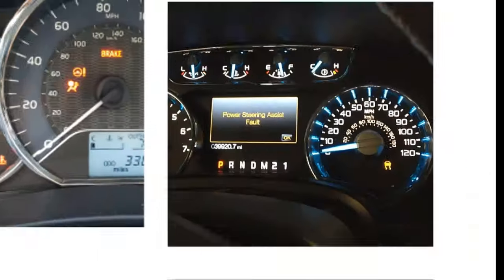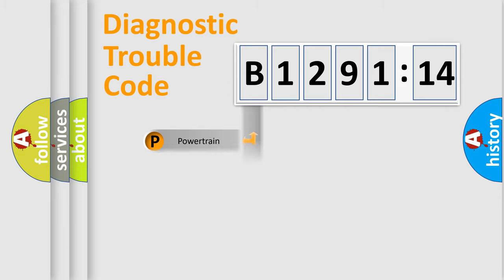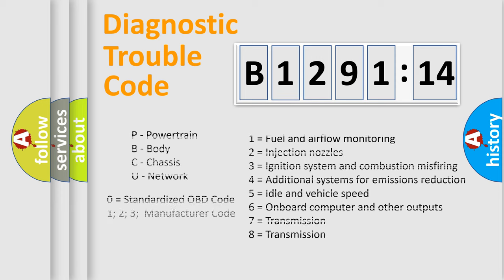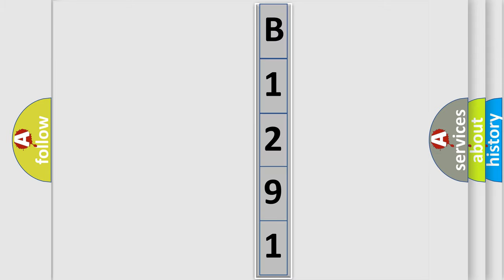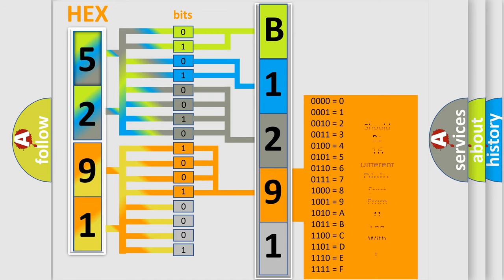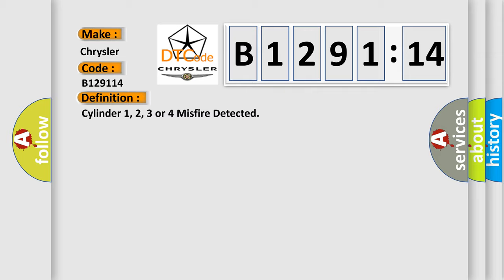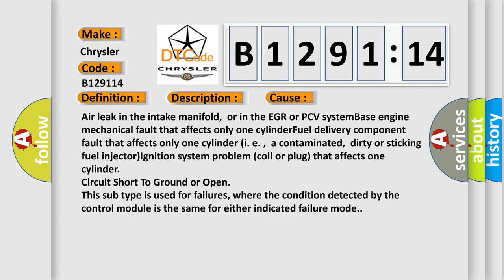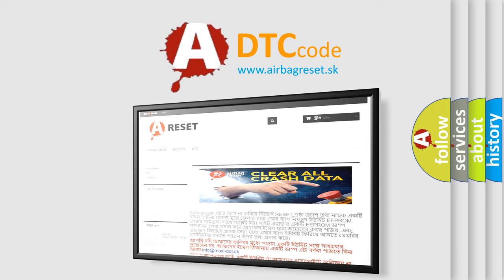DTC Chrysler B1291-14 Short Explanation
Contents:
0:21 Basic DTC analysis according to OBD2 protocol standard.
1:48 Insight into programming
2:58 A diagnostically understandable description of the Diagnostic Trouble Code
3:05 Basic error definition

Make:
Chrysler
Code:
B1291 14
Definition:
Cylinder 1, 2, 3 or 4 Misfire Detected
Description:
Engine speed less than 3000 rpm,adaptive numerator updated,and the PCM detected a misfire rate of 1-2% (High Emissions 2T),or a misfire rate of 6-30% (Catalyst Damaging 1T) in a single cylinder.Note: If the misfire is severe,the MIL will flash on or off on the 1st trip!
Cause:
Air leak in the intake manifold,or in the EGR or PCV systemBase engine mechanical fault that affects only one cylinderFuel delivery component fault that affects only one cylinder (i. e. ,a contaminated,dirty or sticking fuel injector)Ignition system problem (coil or plug) that affects one cylinder
Failure Type: